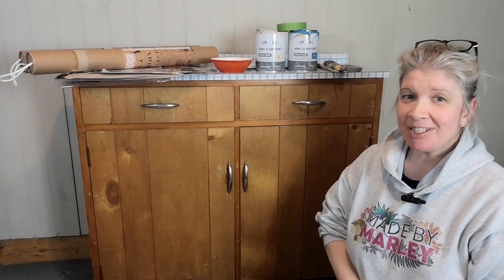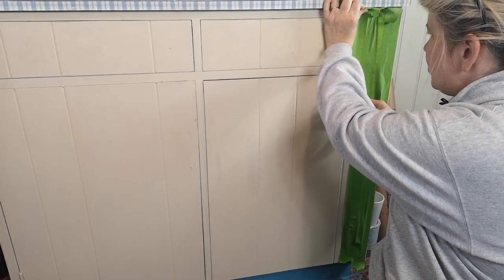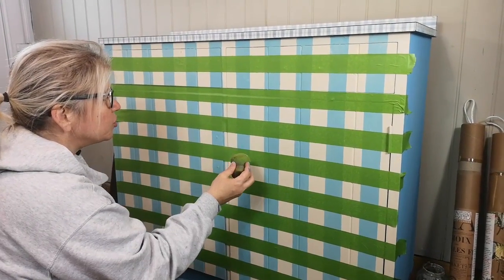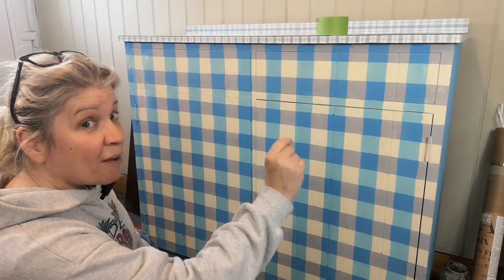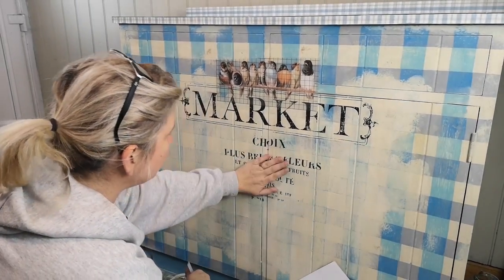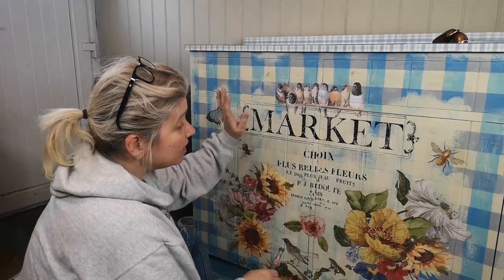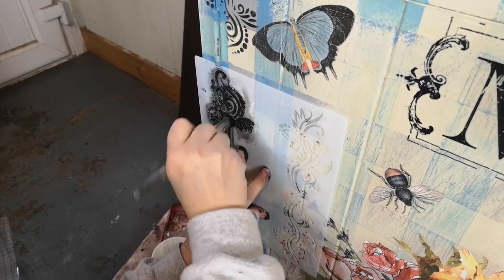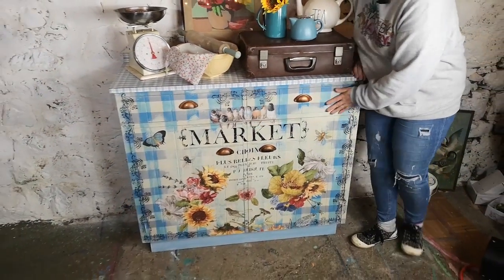Using Leftover Bits of my IOD Transfers I made a retro farmhouse dresser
I found this wonderful retro farmhouse dresser at a house clearance sale covered in a tarp. It was filthy but I could see the potential in it and snapped it up. It has a wonderful mid century very retro Formica top in what we scots would call a beautiful tartan design and it has two good sized draws and two good sized cupboards.

In today's video I am going to share two techniques. The first how to create a tartan check pattern on a piece of furniture. Then I am going to show you how I will use all the left over bits, pieces and parts from all my old IOD transfers to create a unique design.

00:00 Project Introduction
02:34 Base coat done

having given the piece a good base coat I moved on to preparing for the check pattern I am going to create. I used 3 colours for this. a mix of the Giverny Blue with some Old Ochre,  mix of The Giverny with a tiny bit of Old Ochre and a grey mix. I then applied the masking tape making identical spaces across the piece vertically. Then using an artists sponge I painted in between the stripes I had just created. I then removed the tape from these initial veridical lines.

07:49 Moving onto the Horizontal
08:53 Painting in the Horizontal
09:30 Vertical again but this time dont remove the Horizontal tapes
11:28 All painted, now for the big reveal
13:44 getting ready to lay down some paint for the transfers

At this point the idea is to create a backdrop over the check to allow for the transfers. Using the lightest of the colours I have chosen I painted in this backdrop. I then sanded around the backdrop and the check to blend it all in and then I sealed everything with a lacquer the enable me to lay down my transfers once everything was dry.

15:56 Transfer time.

Anyone who loves IOD transfers will have a file or a pile of bits and leftover from parts of the transfers not used on previous projects. I do a lot of furniture so I have lots of bits and what I am going to do is create a design from my head using these parts.

25:00 Stencil Time.

Having created my design, I now raided my stencil stash to find complimentary stencils that matched elements from the transfers to frame out the piece.

29:22 Sanding, sealing and hardware.
31:26 The Big Reveal.

I really enjoyed this piece. It was a great way to use up some of the left over pieces from previous projects to create something totally unique.

I hope you enjoy this tutorial and look forward to seeing you again soon.

Lel x

Paints Used
Annie Sloan - Old Ochre
Annie Sloan - Giverny